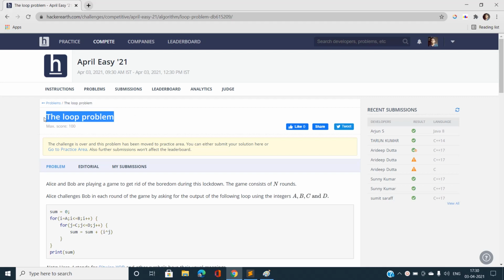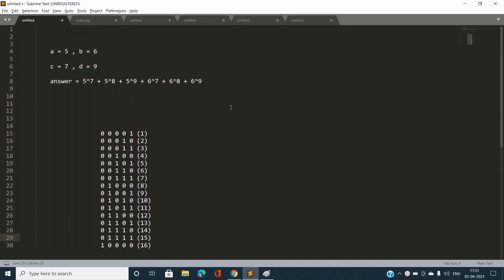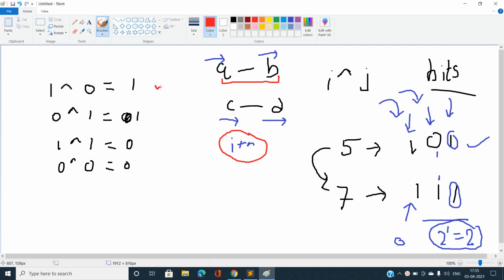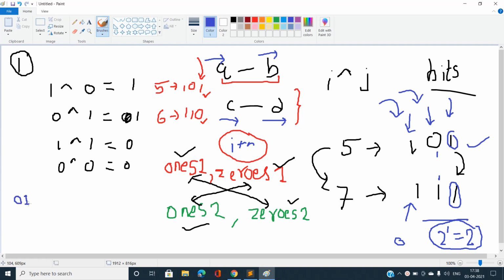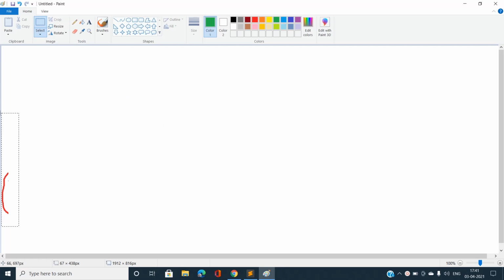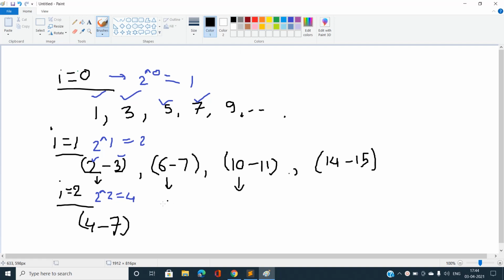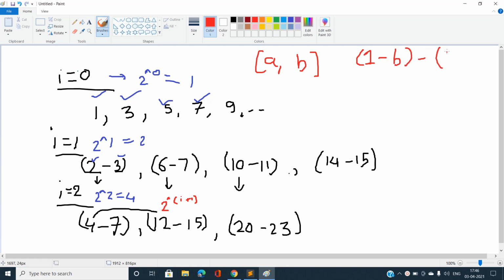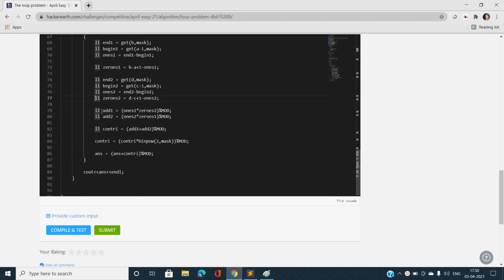The Loop Problem | Full Solution | April Easy 2021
This Problem is basically knowledge of bit operations and basic maths to solve the problem efficiently.

Timestamps:-
Introduction:- 00:00
Explanation of the Problem:- 00:15
Explanation With Example:- 01:40
How to find number of ones ? :- 09:55
Code:- 18:35